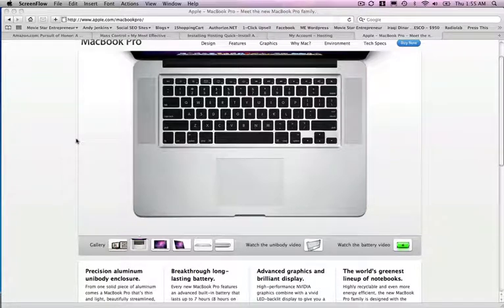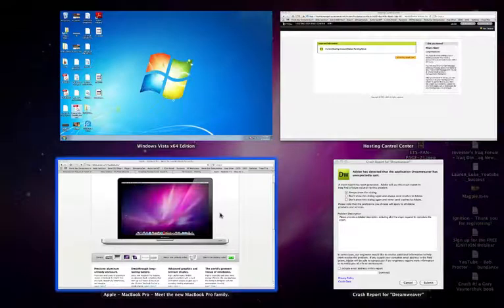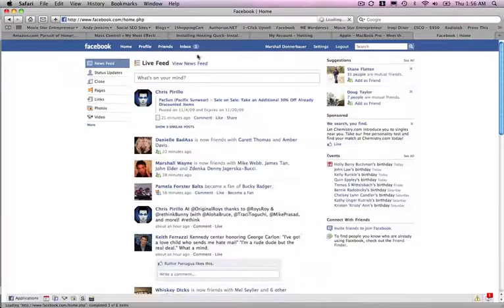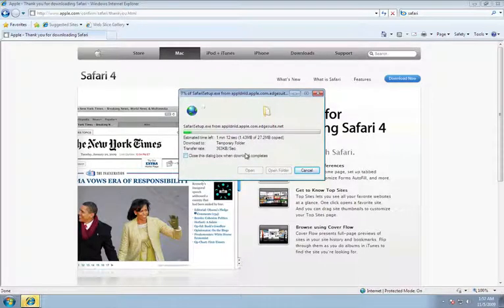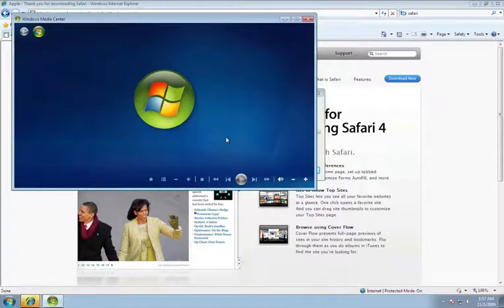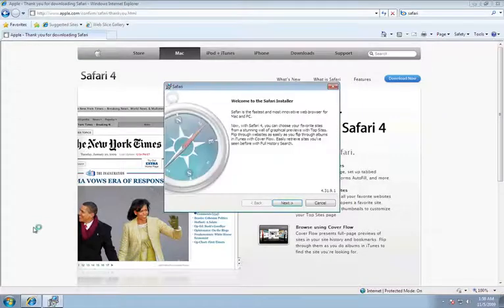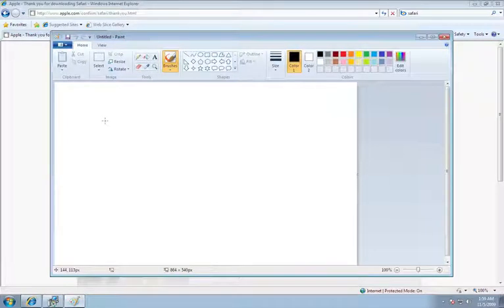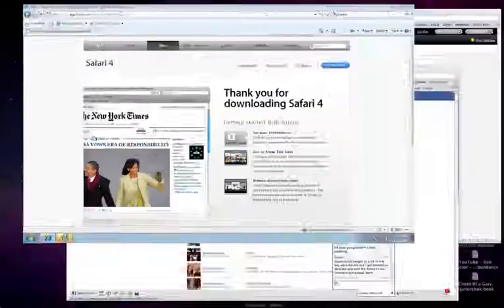Running Windows 7 On a Macbook Pro w VMware Fusion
Video showing me running Windows 7 on a Macbook Pro with VMware Fusion.

Windows 7 runs really nice and VMware Fusion makes it so simple to switch between OS10 and Windows 7.